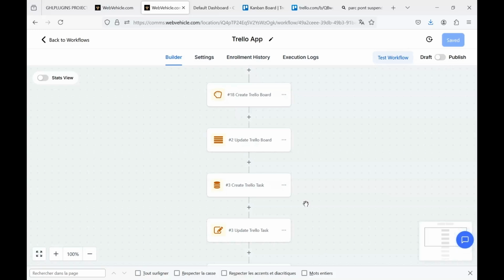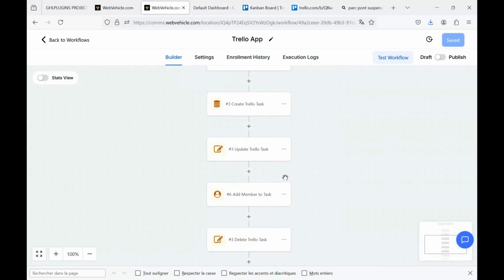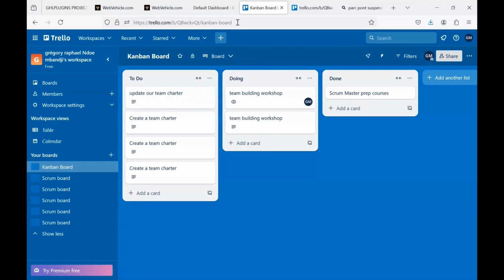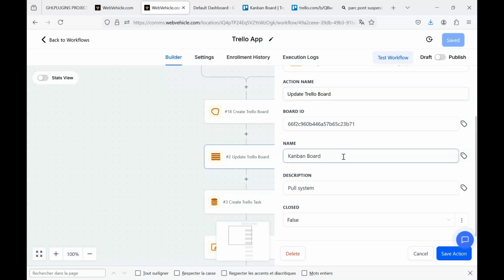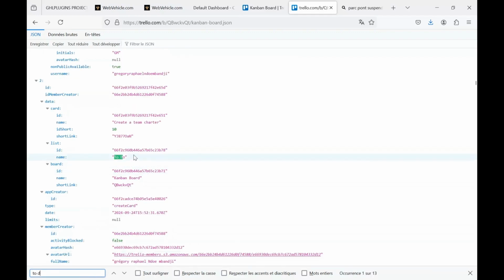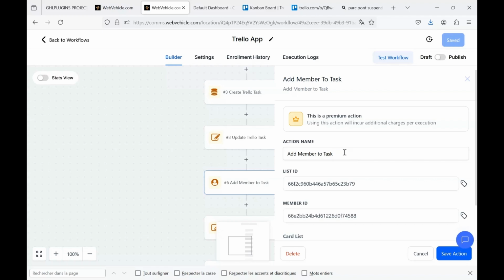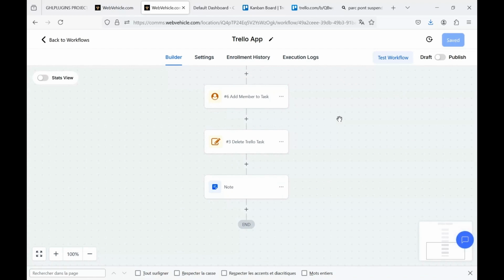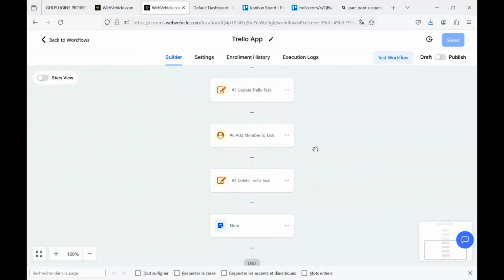How to Connect Trello with HighLevel Workflow actions in GHL. Integrate Trello and GoHighLevel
Ready to supercharge your workflows with Trello Automation for Workflows? In this tutorial, we'll walk you through how to integrate Trello within a sub-account, making task management and collaboration easier across different teams or departments.

Here’s What You’ll Learn:
- How to navigate the App Marketplace to find and add Trello
- Step-by-step guide on installing and setting up Trello within your sub-account
- How to obtain your API key and token for a seamless Trello integration
- Choosing the right plan for your needs, including options for yearly and unlimited access

Why This Matters:
Adding Trello to your sub-accounts optimizes project management and task organization, enabling teams to work more effectively and stay aligned. Our guide will take you through every step, so you’re equipped for smooth workflow automation with Trello.